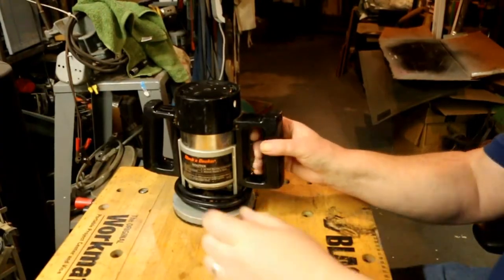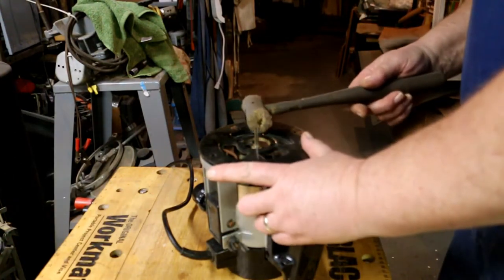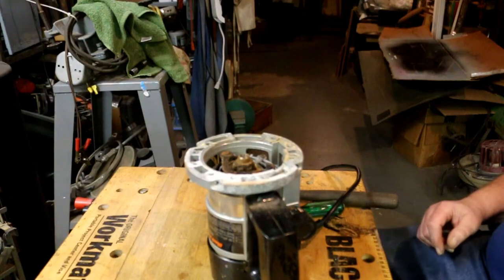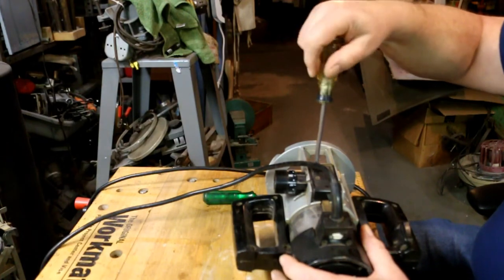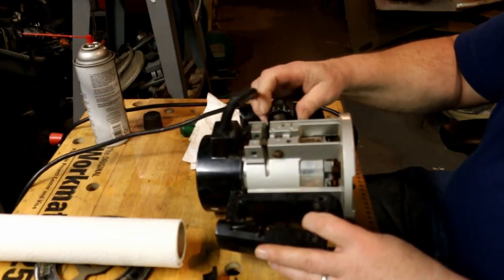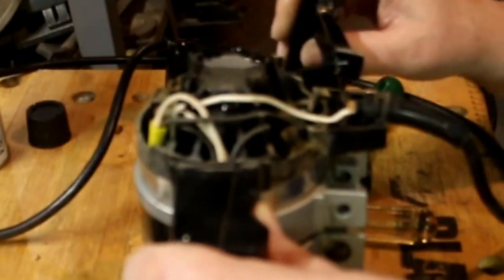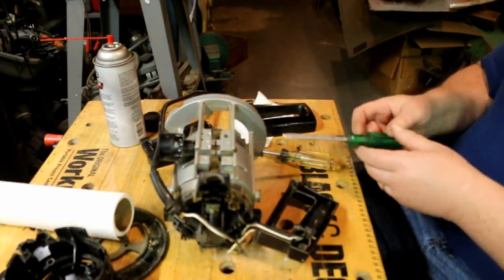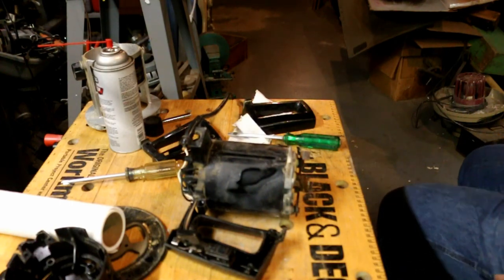Restore Find - Black & Decker 1 Hp $5 00 Router Repair Pt 1 Disassembly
Published 5/18/22
The original Hocking Valley Cornsheller is sold. The new owner will pick it up Saturday.
With the money from that sale I can buy wood to build a frame for the new sheller.
With the new sheller stripped down to component parts I will need a few things to finish the next part of the project. One of those is a router. I can do the work by hand but a router is easier to manage now.
I have several routers but only one big one capable of making the heavy cuts in maple that this project will need.😁😎
It is a router that I picked up at the Restore. It was marked not running so I got it for $5.00 thinking that it would be a good project for a repair.
It takes time. Everything worthwhile takes time to accomplish